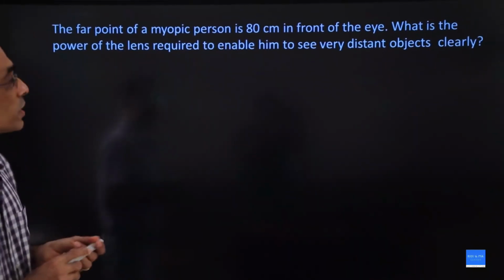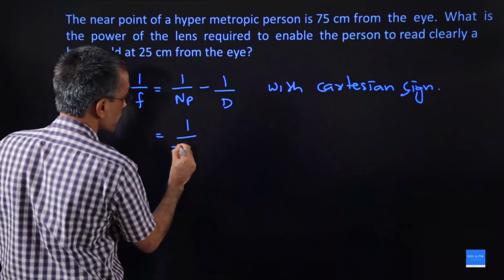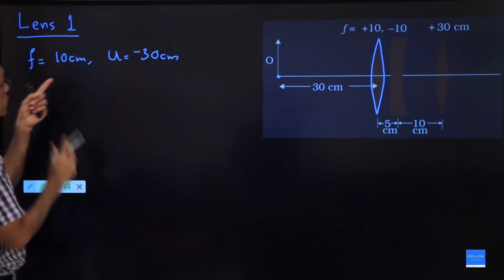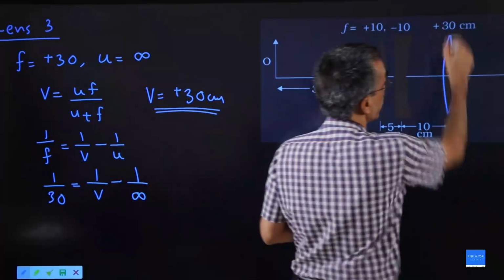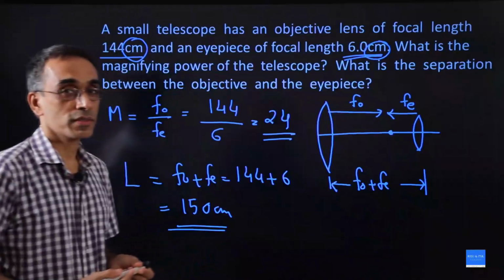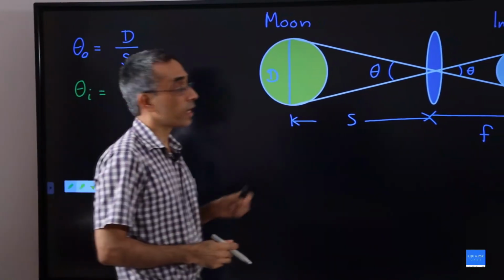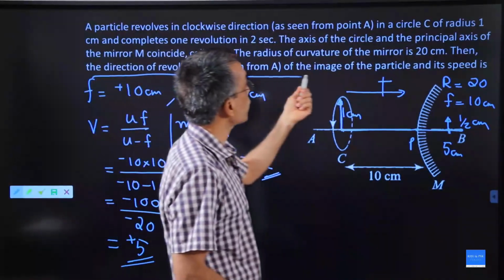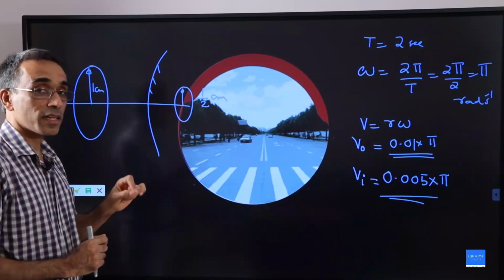RAY OPTICS & OPTICAL INSTRUMENTS PART 17 MCQ 5